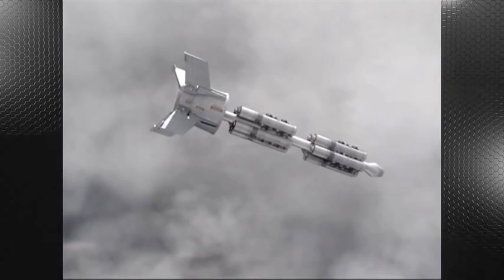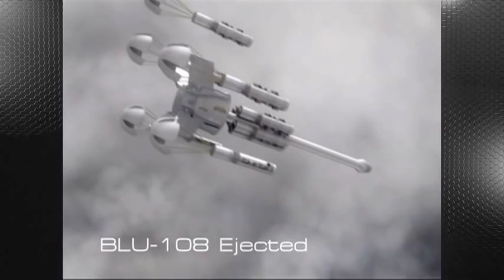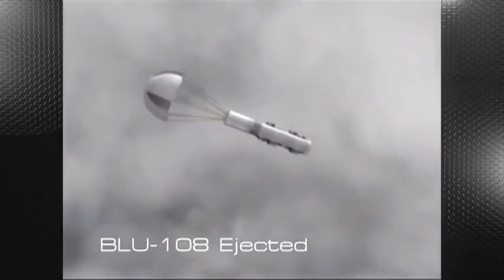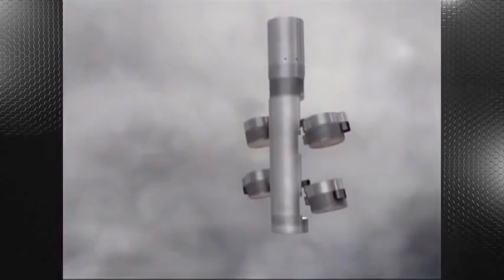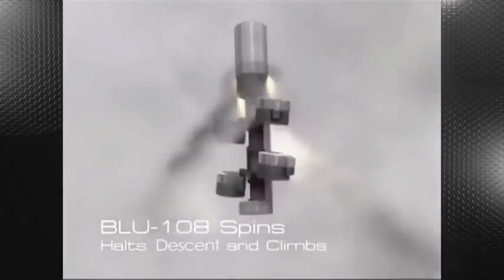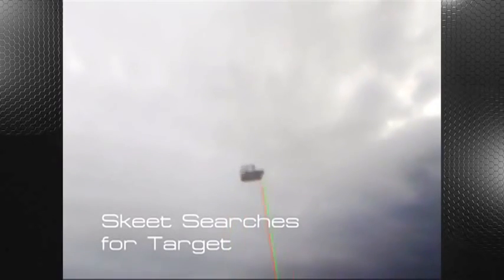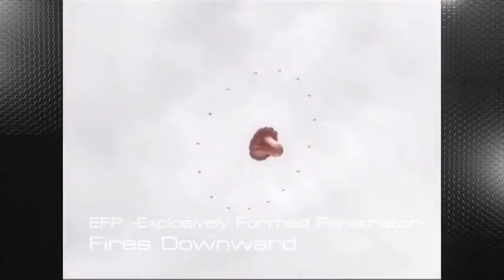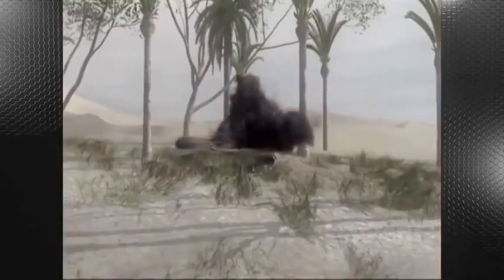US air force CBU 105 cluster bomb | 480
The USAF is the largest user of this weapon with over 10,000 weapons in their inventory (their goal was 17,000 and the exact numbers are unknown).
Saudi Arabia purchased 1300 CBU-105s and employ them on their F-15s.
India purchased 512 of these weapons and employ them from their Jaguar strike aircraft.
Other countries like Oman, South Korea, Turkey, and the United Arab Emirates have also ordered the CBU-105.